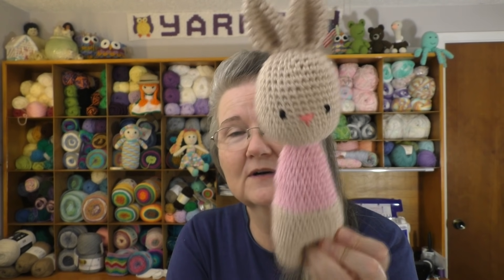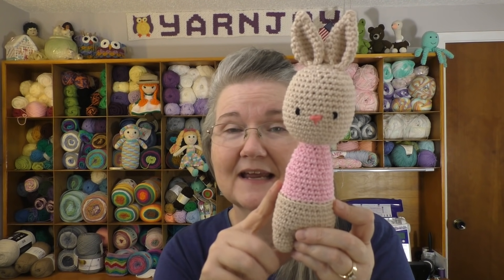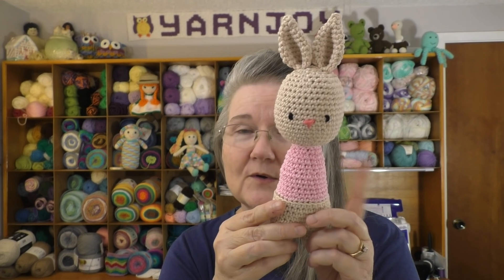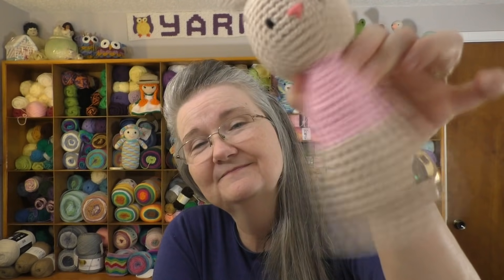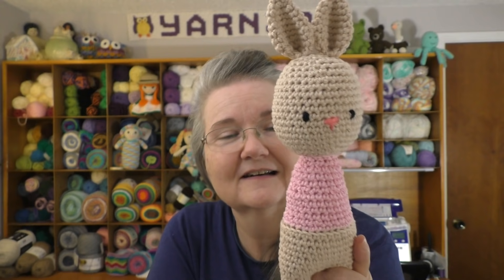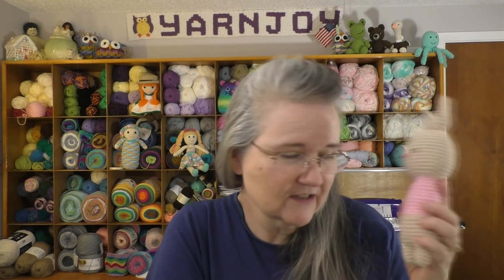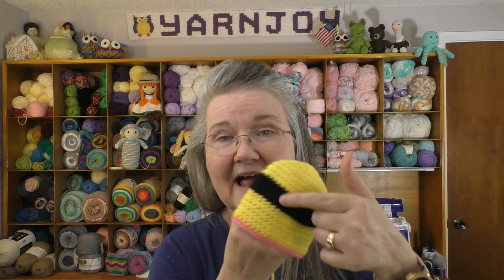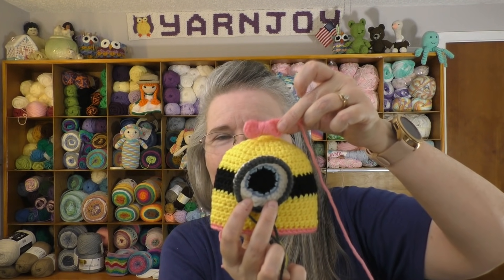Episode 221: Finished a Bunny Rattle and Started a Gingerbread Boy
Happy Mail
Terri Schorp

Gingerbread Boy